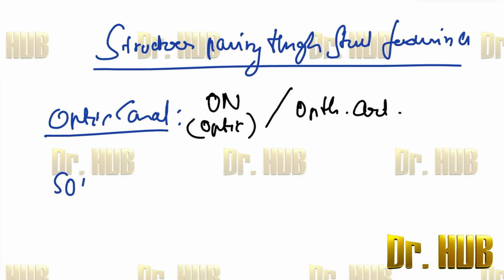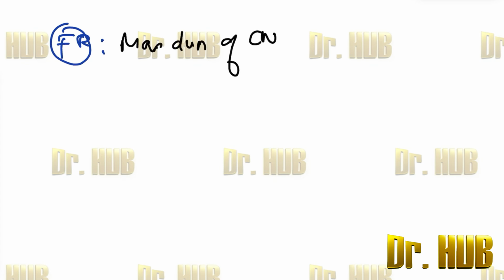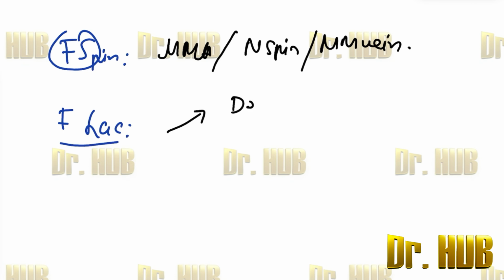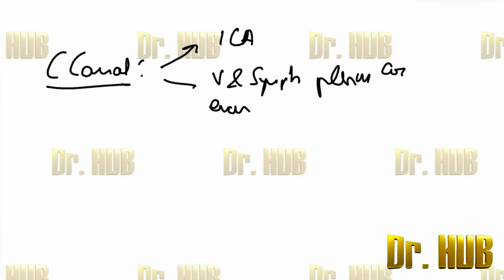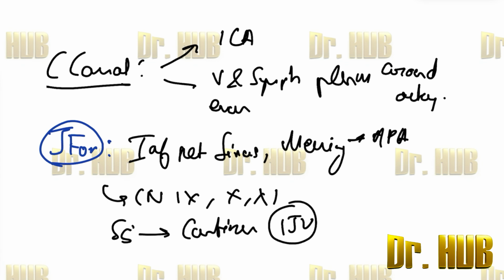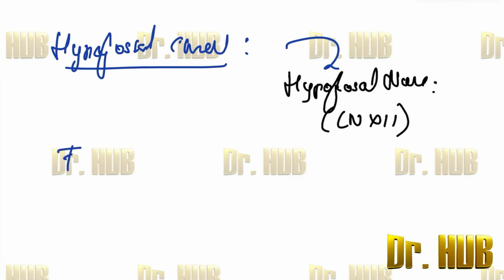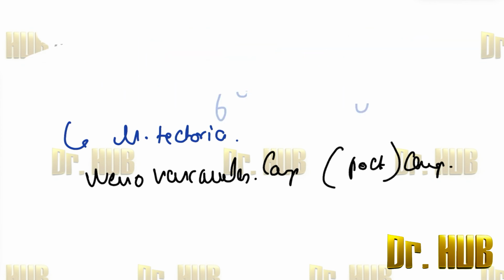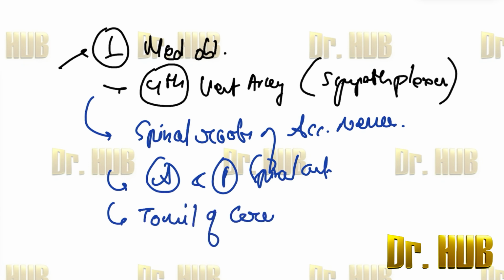Structures passing through skull foramina